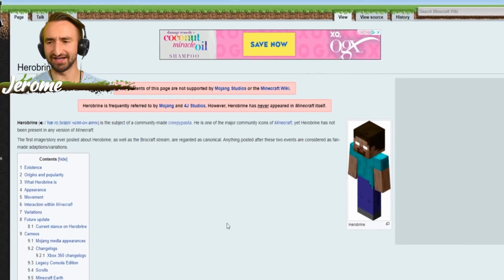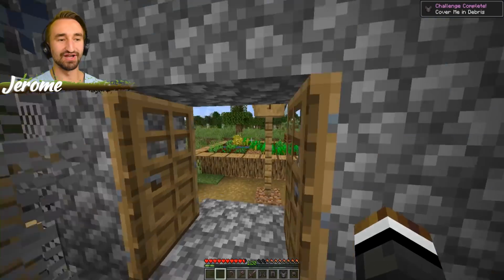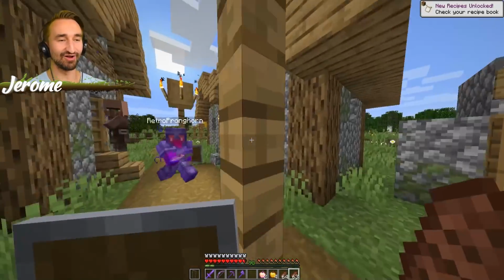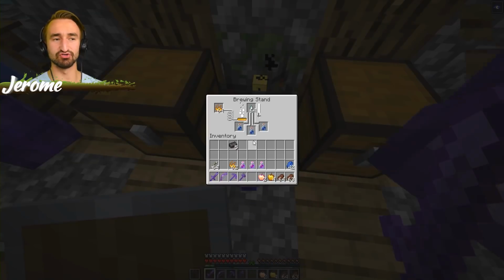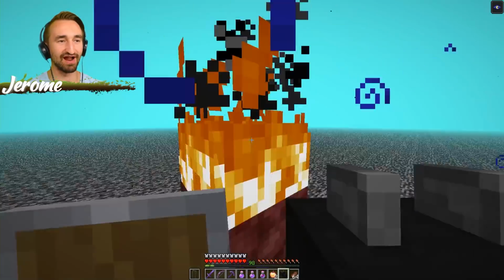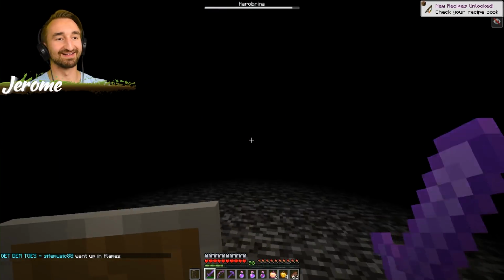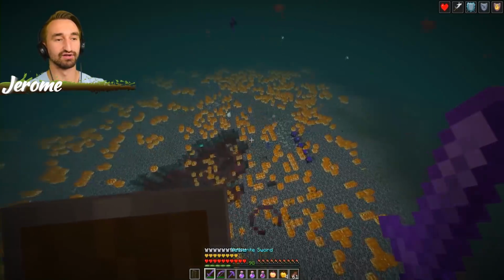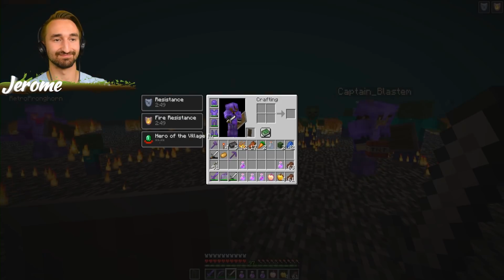We ADDED Herobrine in Minecraft 1.16 | JeromeASF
Today we are We ADDED Herobrine in Minecraft 1.16 | JeromeASF